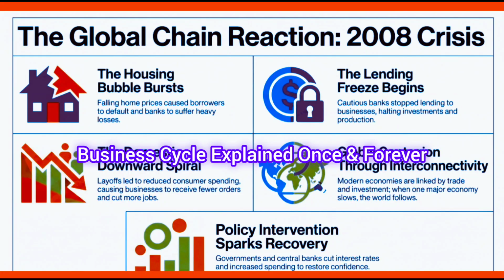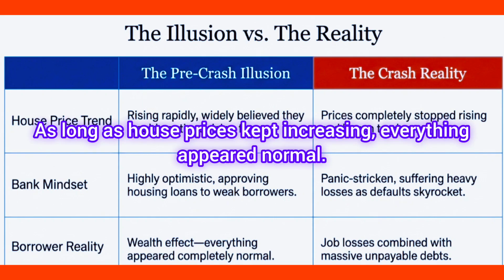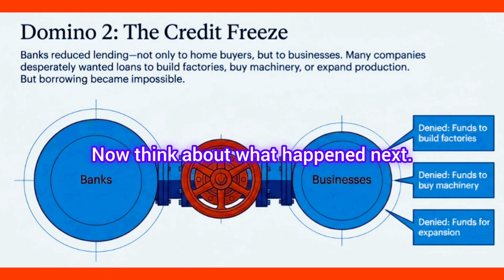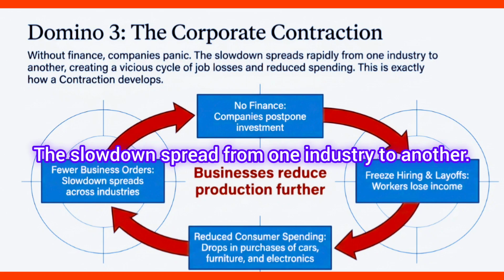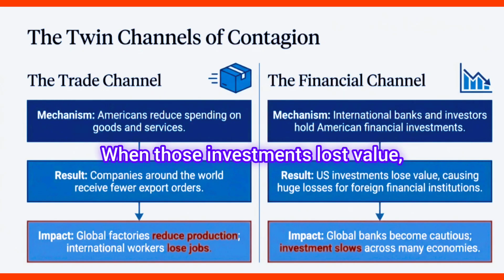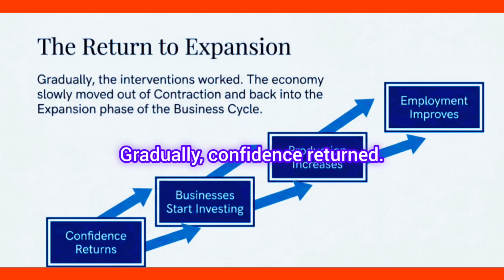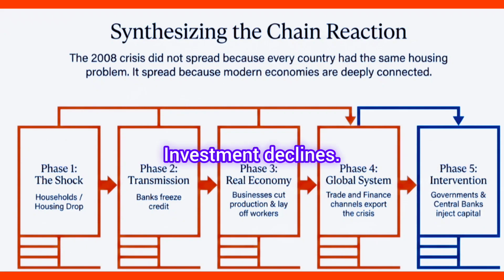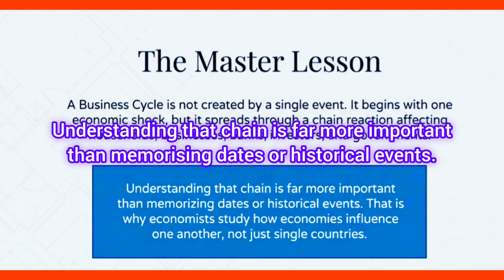The 2008 Global Financial Crisis Explained Once & Forever | Business Cycle & Global Recession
Why did the 2008 Global Financial Crisis happen? How did a housing bubble in the United States turn into a worldwide recession?
In this video, you'll learn the complete chain reaction behind the 2008 financial crisis in the simplest way possible.
Topics covered:
Housing Bubble
Subprime Mortgage Crisis
Bank Failures
Credit Crunch
Lending Freeze
Business Cycle
Unemployment
Global Recession
International Trade Impact
Fiscal Policy
Monetary Policy
Economic Recovery
This video is designed for UPSC, SSC, Banking, APPSC, TSPSC, RBI, UGC NET, college students, and anyone who wants to understand economics through real-life examples.